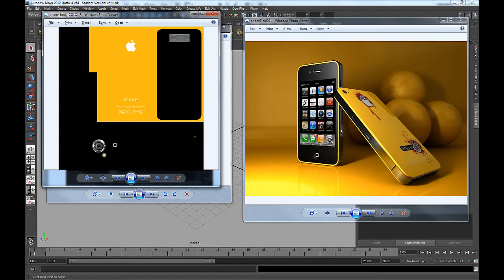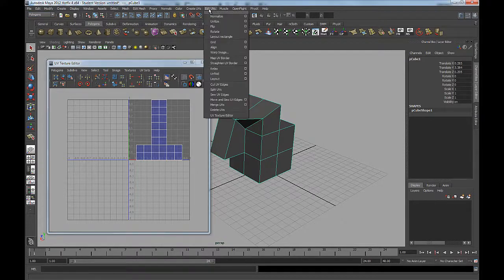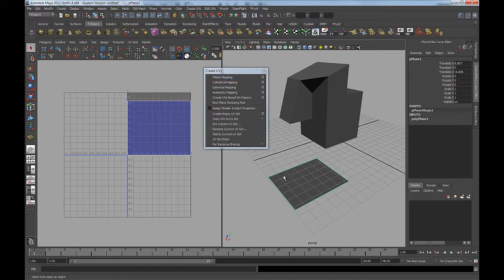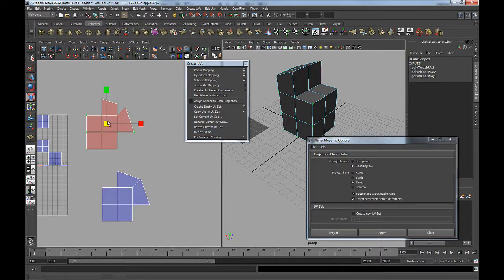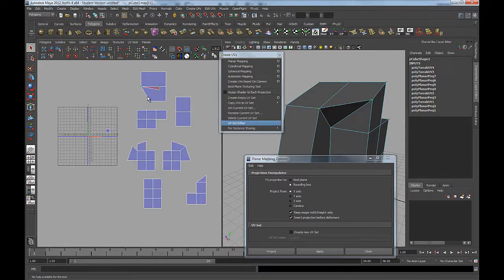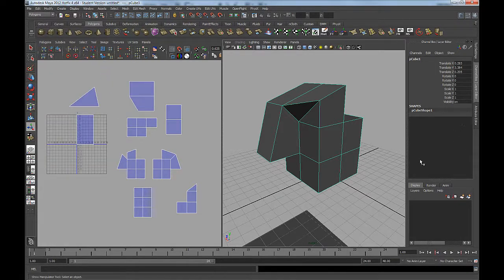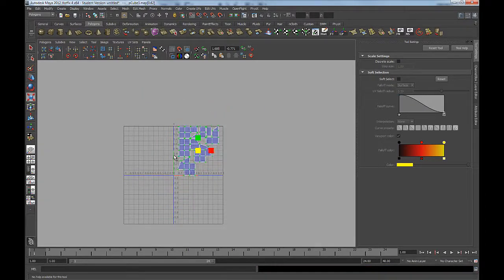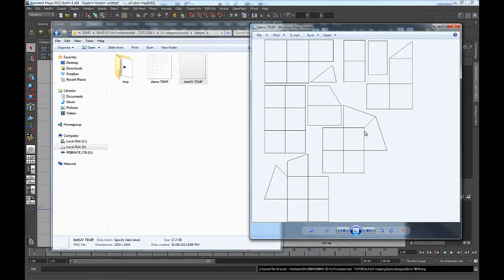Maya Fundamentals Texturing - Episode 3 Basic UV template creation